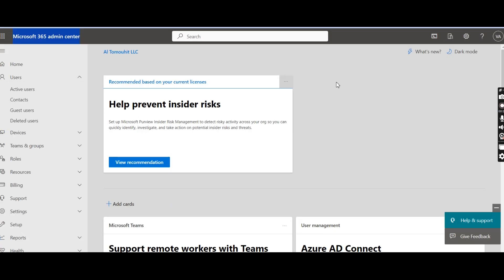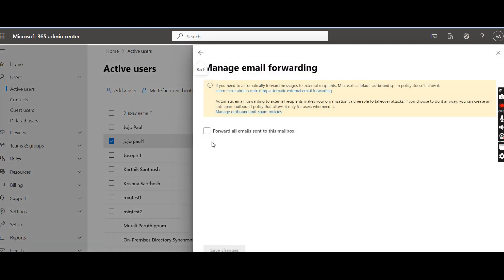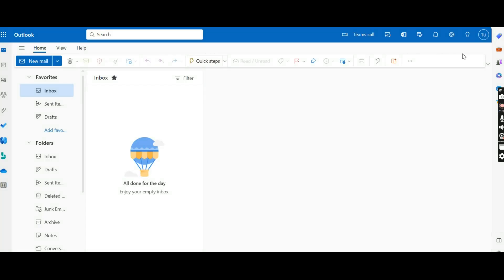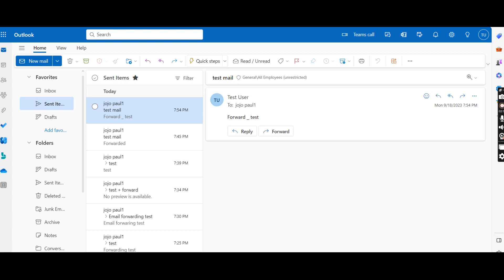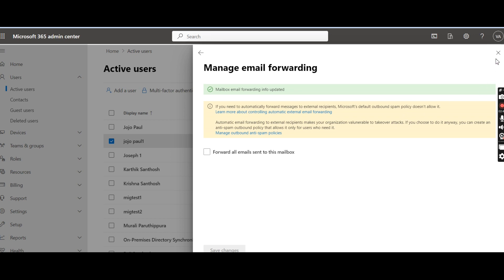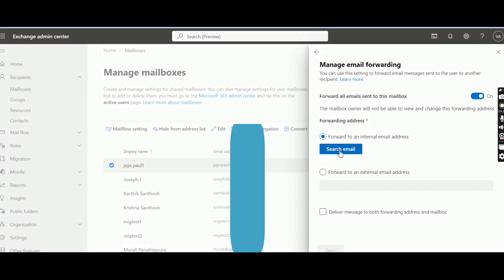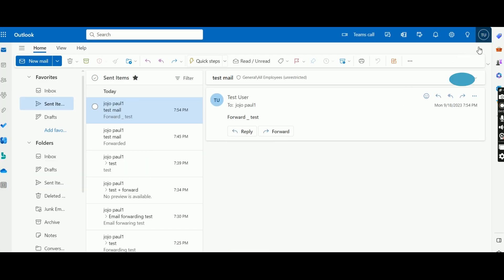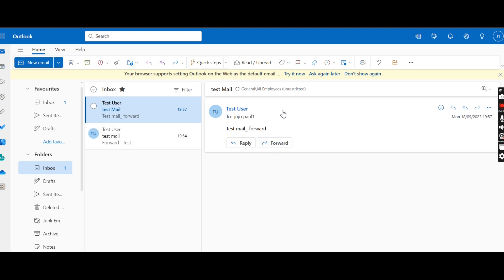How to set up email forwarding in the Exchange admin center: Step-by-step tutorial for Microsoft 365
How to enable email forwarding in Office 365 admin center ?
How to set up email forwarding in the Exchange Admin Center ?
How to forward emails to multiple users ?
Microsoft 365 - How to setup email forwarding ?
Configure email forwarding for a mailbox in Exchange Online ?

Email forwarding in exchange admin center

How to enable email forwarding in Microsft 365 admin center
and exchange admin center

This is a step by step video on How to Configure email forwarding for a mailbox using Microsoft 365 Admin Center and Exchange Admin Center web interface.

How to enable email forwarding in Office 365 admin center and exchange admin center
Configure Email Forwarding for a Mailbox in Exchange 2019

How Email Forwarding works in Office 365 | Types of email forwarding in Office 365

Use the Exchange admin center to set up email forwarding
In the Exchange admin center, navigate to Recipients  -Mailboxes.

In the list of user mailboxes, click or tap the mailbox that you want to set up mail forwarding for, and then click or tap Edit Edit icon..

On the mailbox properties page, click Mailbox Features.

Under Mail Flow, select View details to view or change the setting for forwarding email messages.

On this page, you can set the maximum number of recipients that the user can send a message to. The recipient limit is unlimited by default. If you want to specify a limit, click the Maximum recipients check box and then type the limit in the text box beneath the check box.

Check the Enable forwarding check box, and then click or tap Browse.

On the Select Recipient page, select a user you want to forward all email to. Click or tap OK, and then click or tap Save.